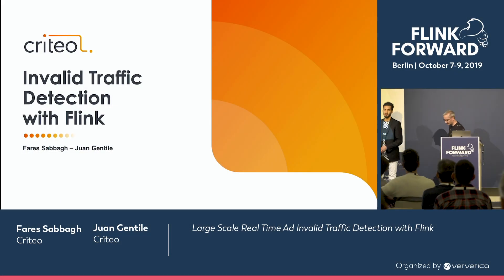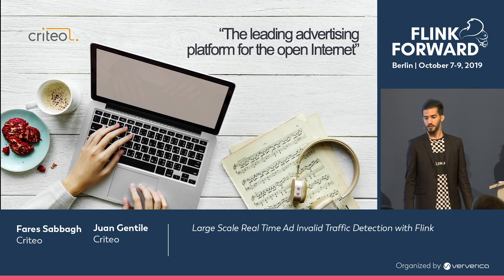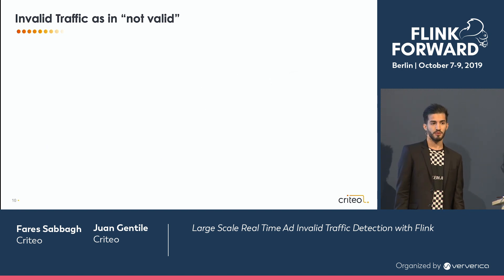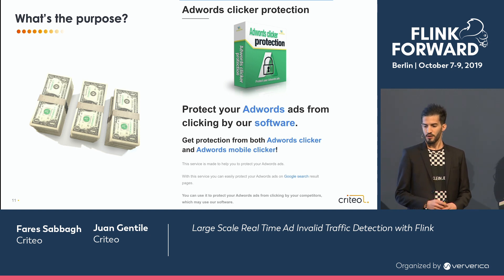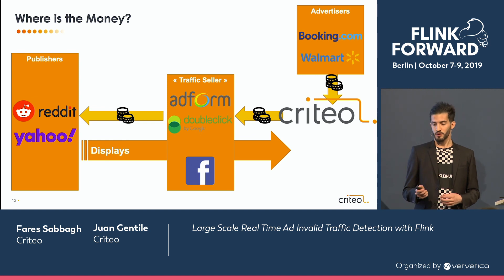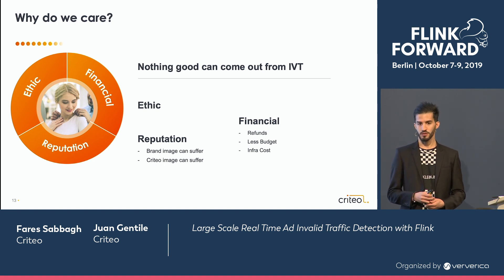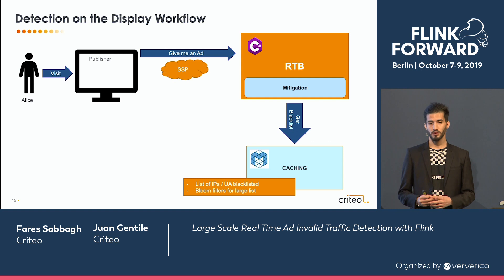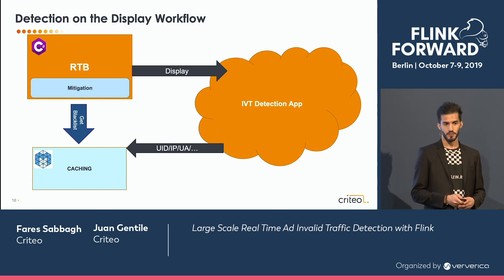Large Scale Real Time Ad Invalid Traffic Detection with Flink - Fares Sabbagh & Juan Gentile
Criteo is receiving 300 billion Ad bid requests and performing 4 billion displays daily, to protect our advertisers from Invalid Traffic, we need a real-time stream processing framework that fits our scale and can help us detect those invalid traffic. We are going to talk about the Invalid Traffic Detection Architecture in Criteo, and focus on our stream processing rule engine and how it evolves from Kafka Streams to Flink, where we leverage the SQL API to quickly create new business rules. As well as the technical challenges we encountered on the way and how did we solve them.